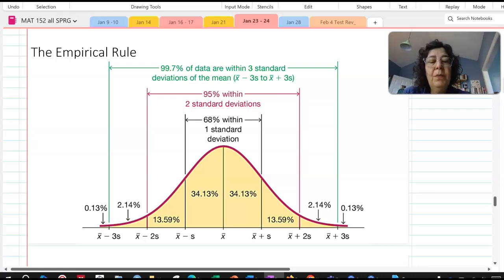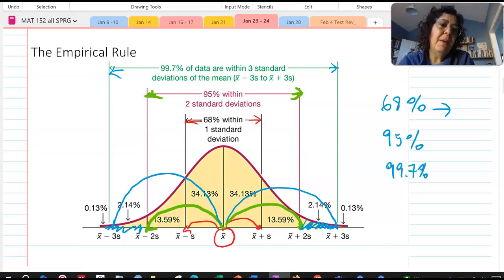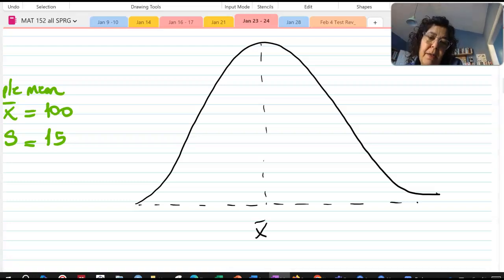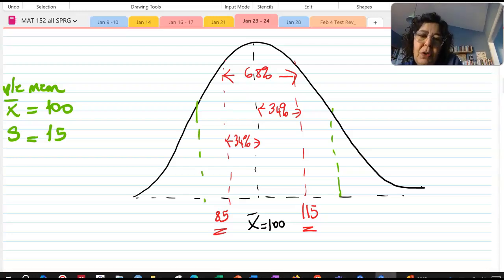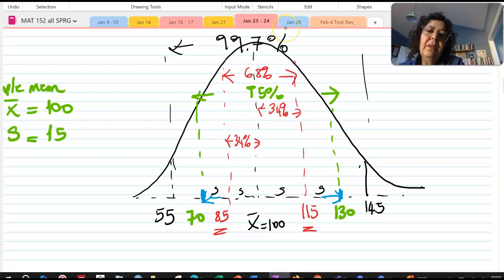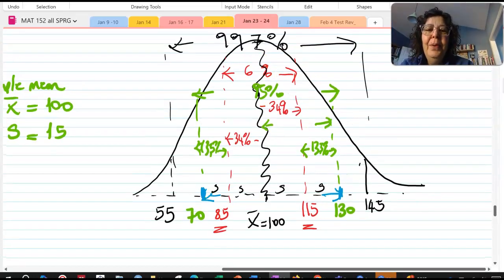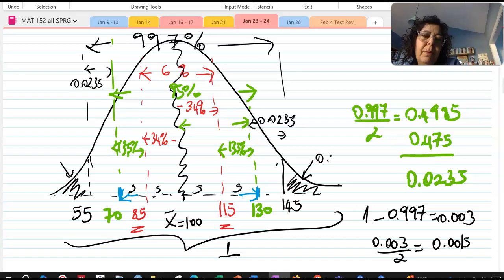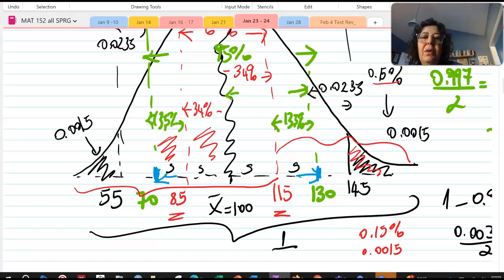Chapter 3.2 : Empirical Distribution